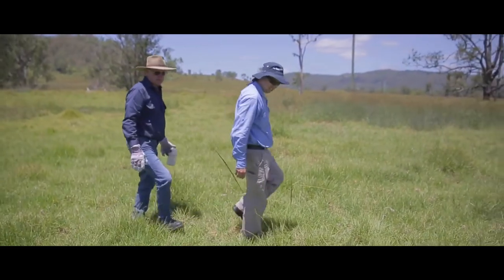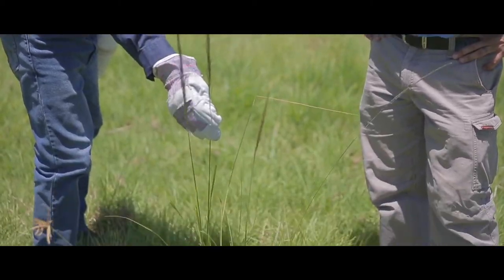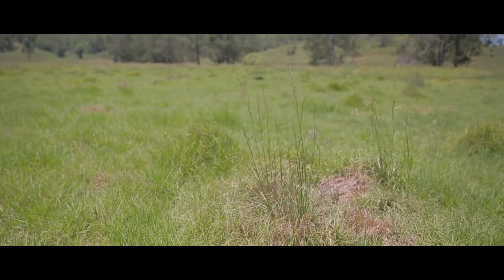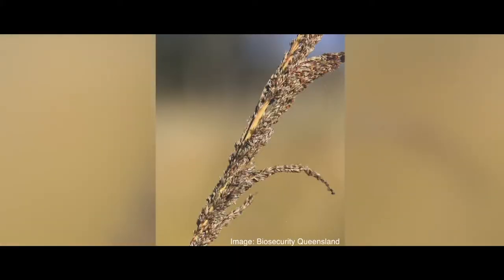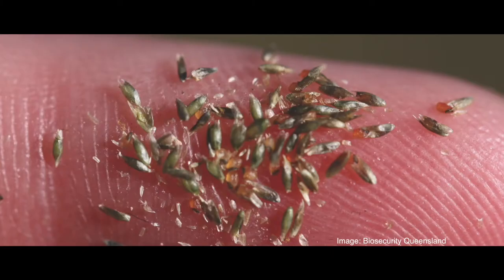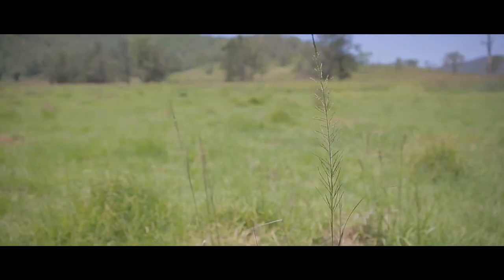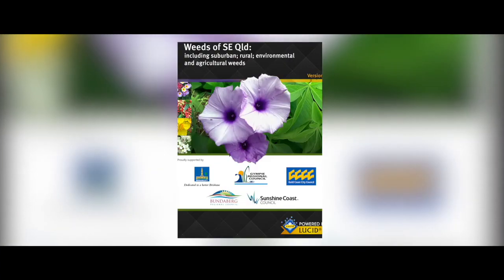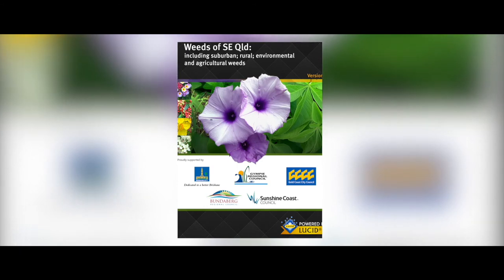Invasive plants - Giant rat's tail grass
Giant rat's tail grass is fast spreading and highly adaptable to a wide variety of environmental conditions.
Find out more about this invasive plant and how to manage it on your property.